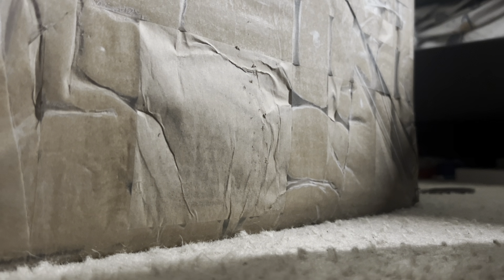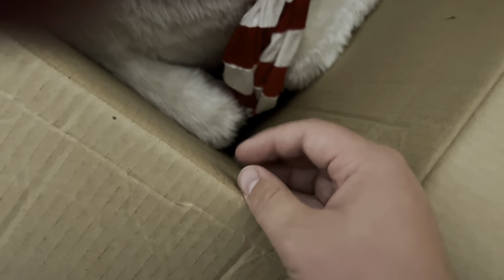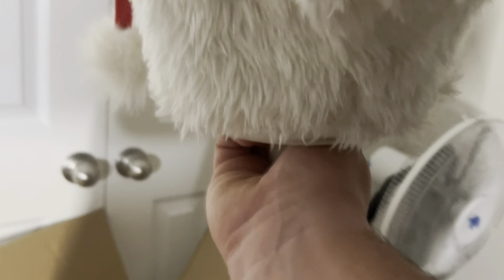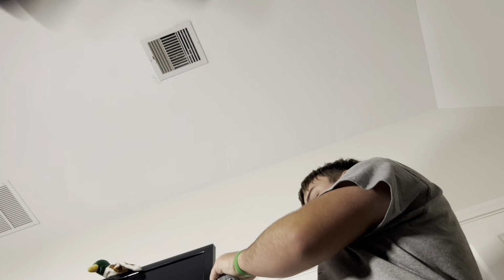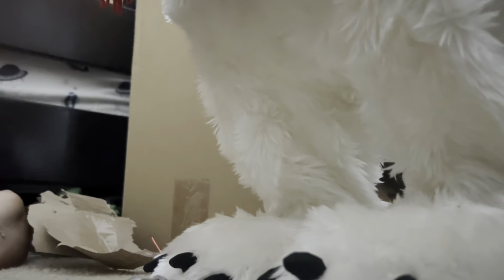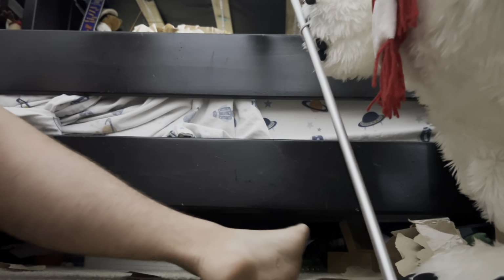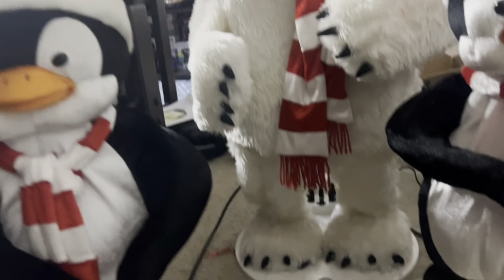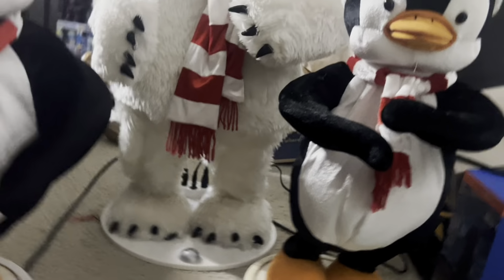Unboxing of Gemmy 3 piece band Polar bear version